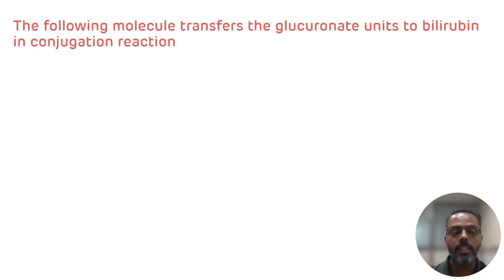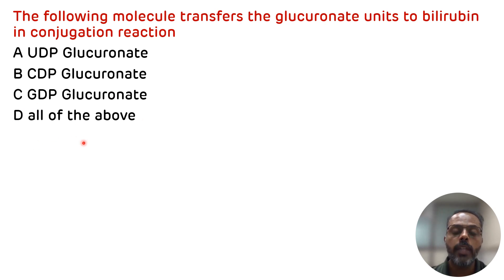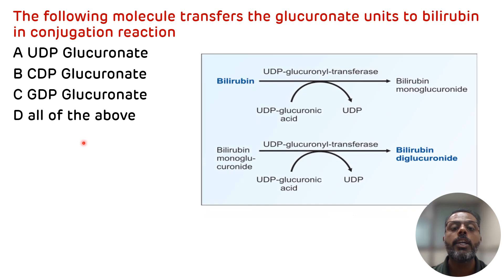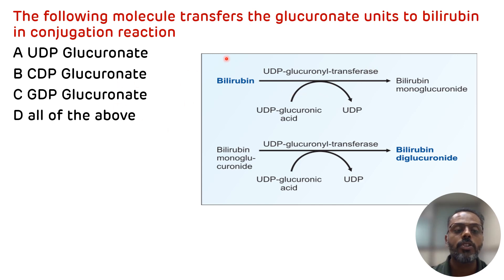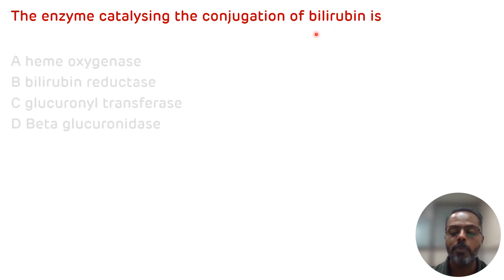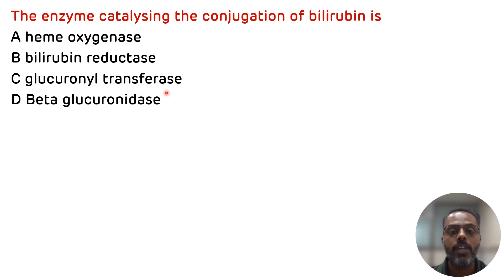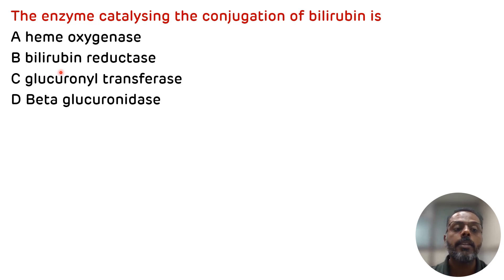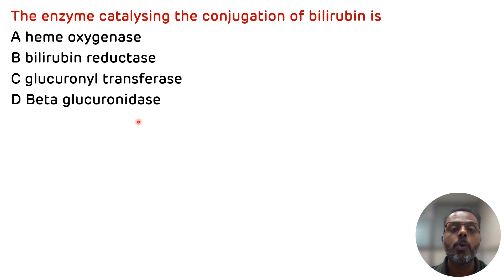Important MCQs of Biochemistry For NEXT PG By Dr Amit || Biochemistry MCQ of The Day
This is another video on video series of important MCQs of biochemistry for NEXT PG.